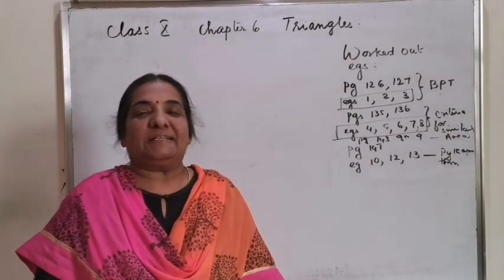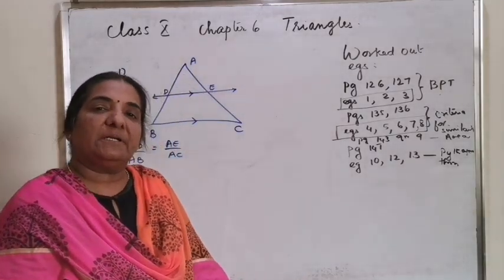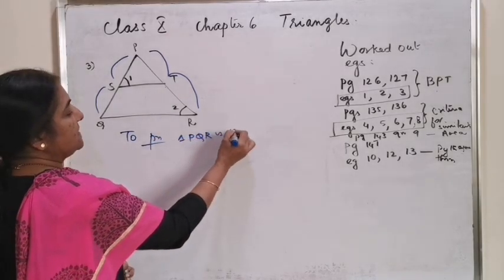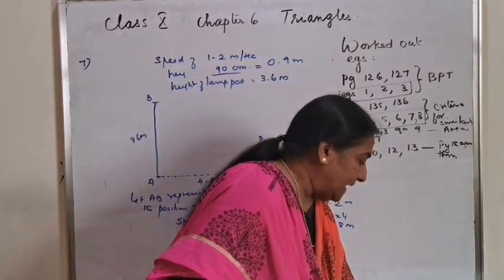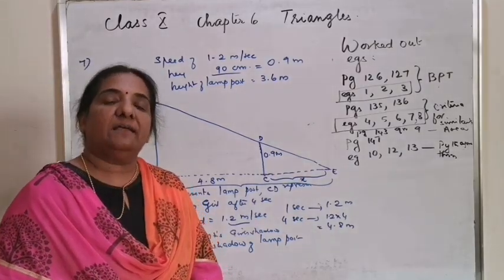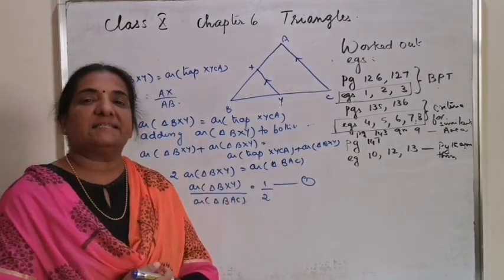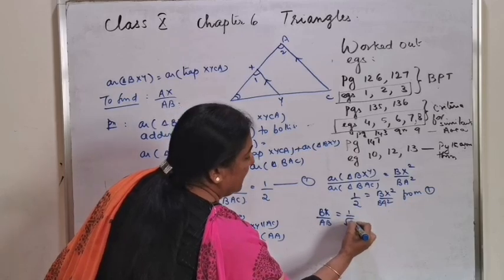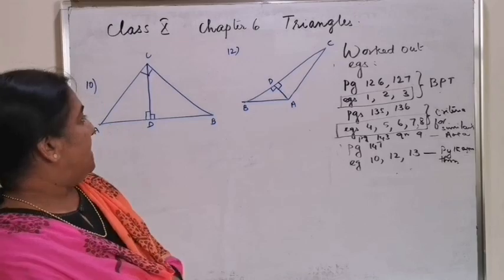Class 10 ch 6 Triangles worked out examples